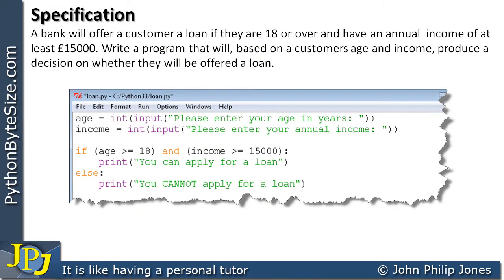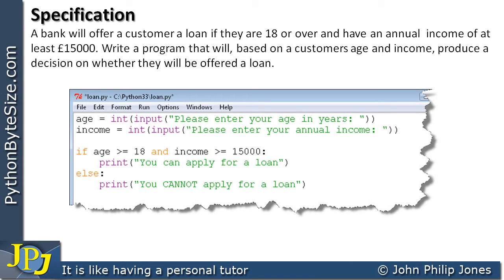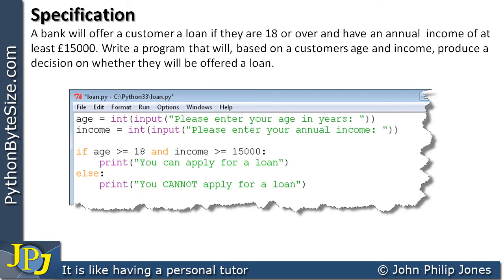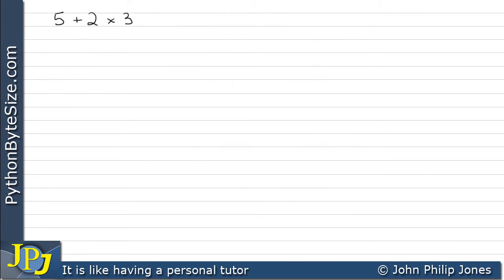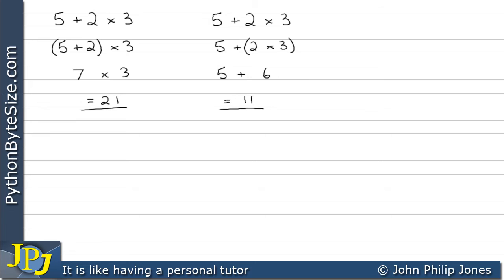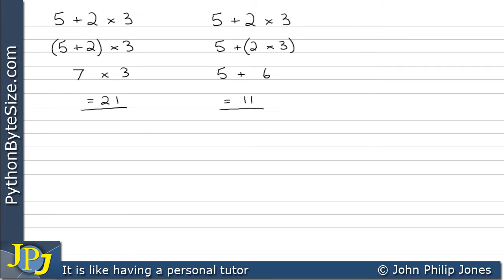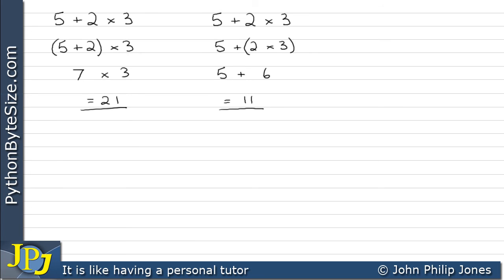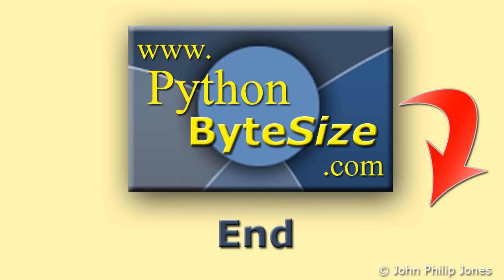Python Operator precedence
Discusses Operator precedence and the use of the brackets in particular